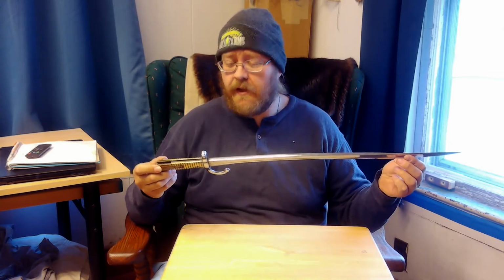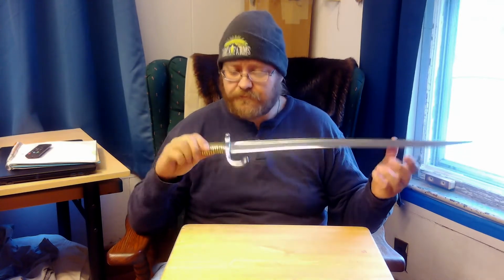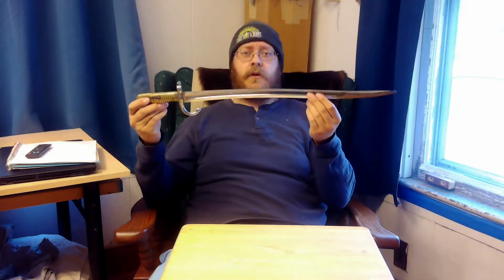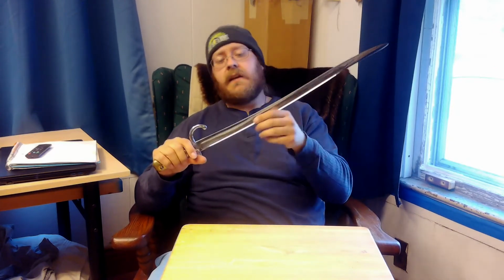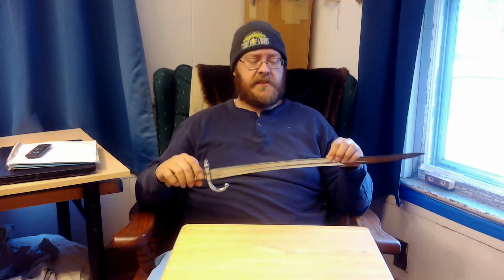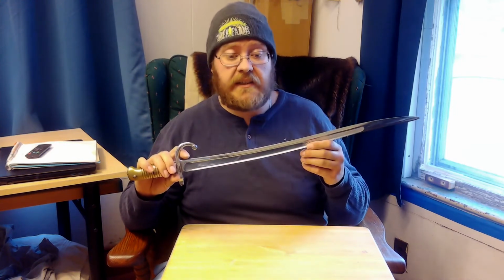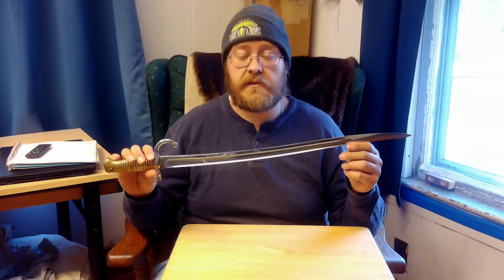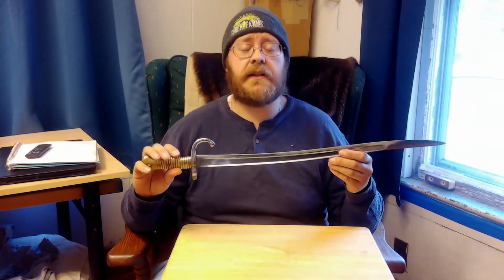Chassepot sword bayonet. A fine short sword, a terrible bayonet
A review of the Chassepot yataghan style sword bayonet, along with how and why sword bayonets existed and why they don't anymore.